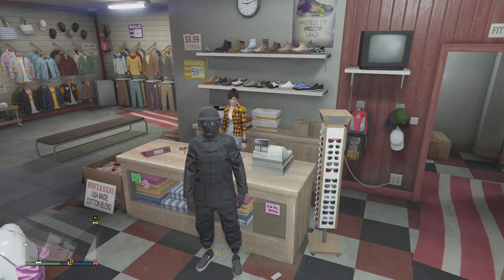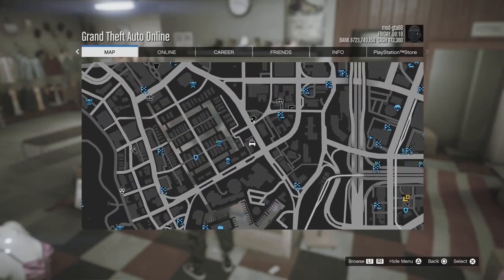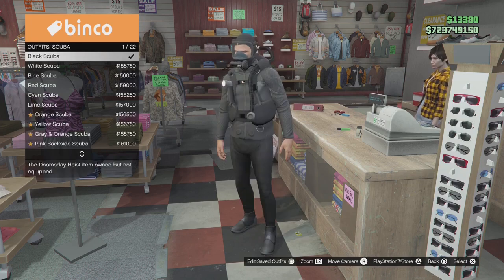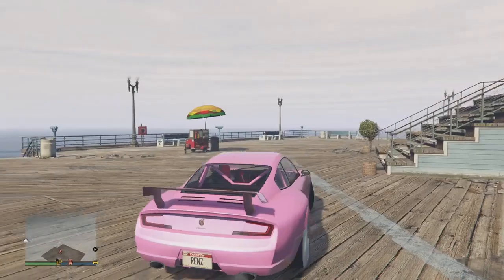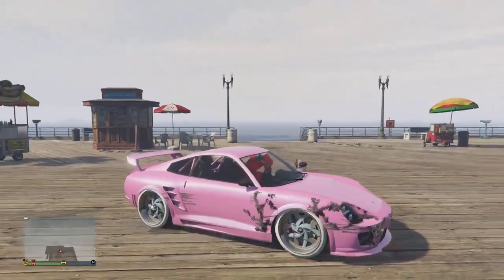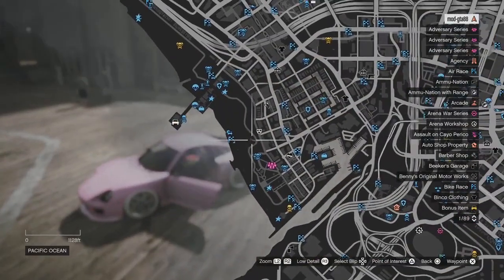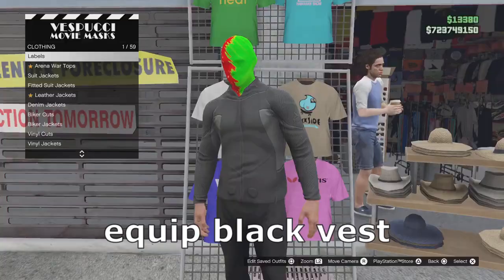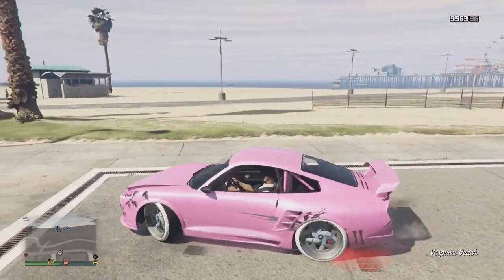GTA5 SUPER EASY AND SUPER FAST SOLO INVISIBLE ARMS GLITCH OLD AND NEW GEN PS4/5 (STILL WORKING)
you can contact me on any of social medias listed down below or feel free to comment if i do not reply to you feel free to message me in my private dms and i will be happy to help